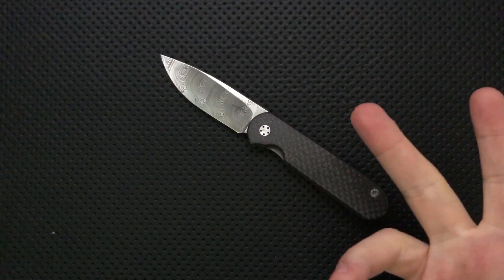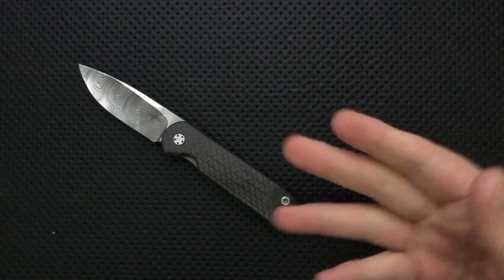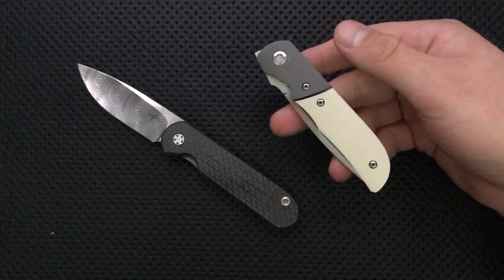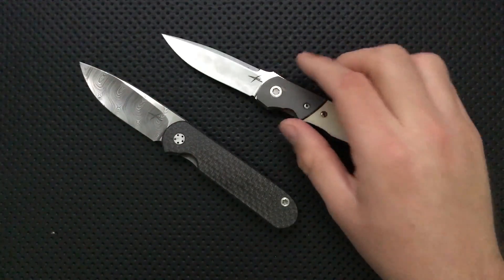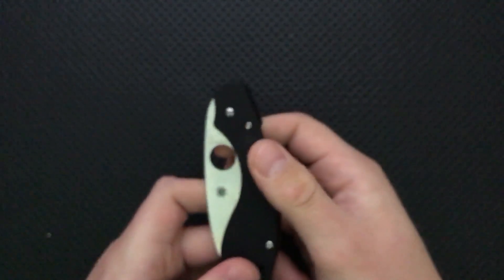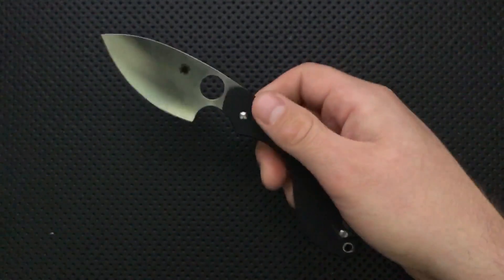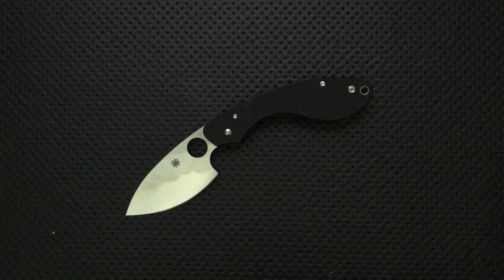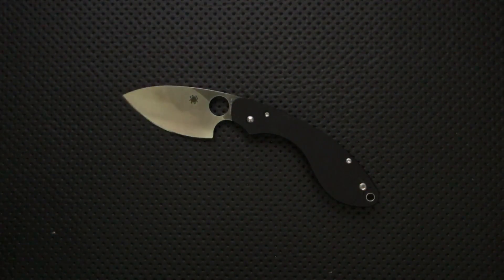Bull Miura Snick Preview, and an Ouroboros Update!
Just a quick channel note, and a follow-up on the Ouroboros Saga!